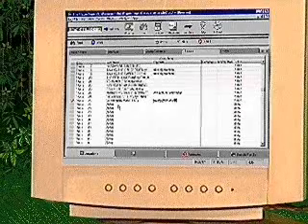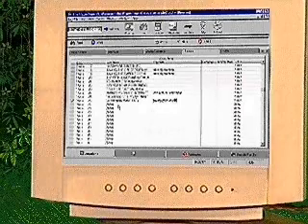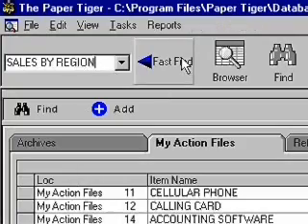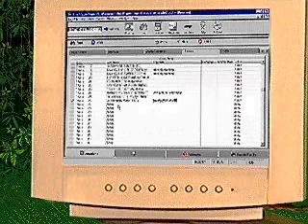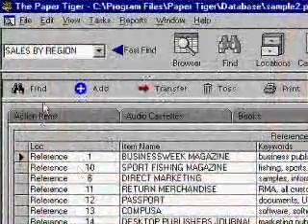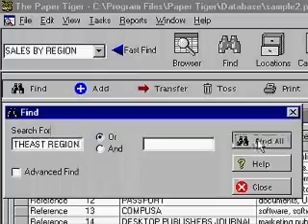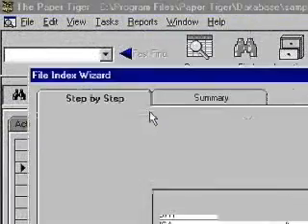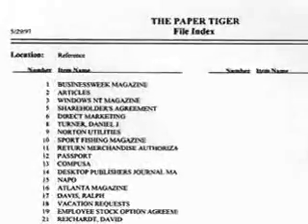Paper Tiger Desktop - How Do I Find a File With Paper Tiger?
Retrieval is everything! You will be rewarded for taking the time to index your paper files into Paper Tiger because you'll be able to find any file at the time you need it by searching the keyword that you've input into the database. Paper Tiger's flexible keyword indexing system frees users from dependence on others to locate files. Paper Tiger software features a powerful search engine that allows users to quickly locate any document in their office, virtually eliminating the time wasted looking for lost information. It also finds related files at the same time.